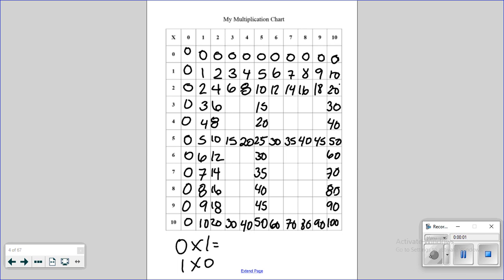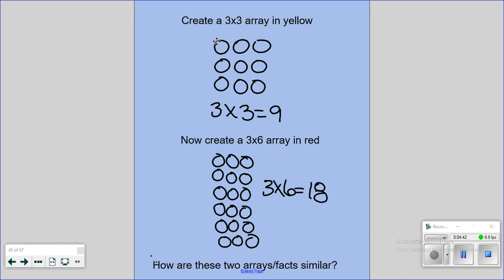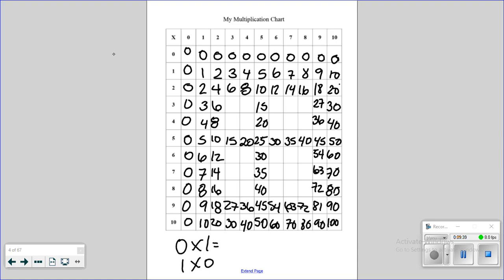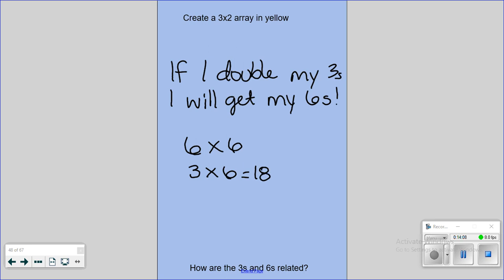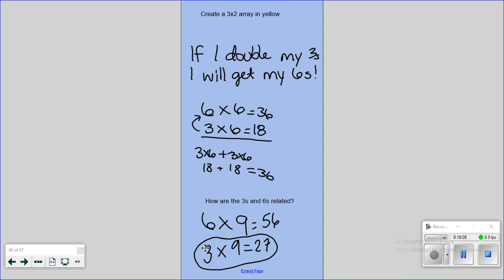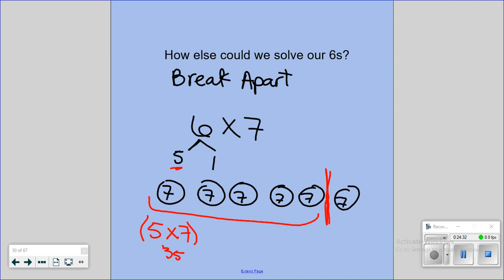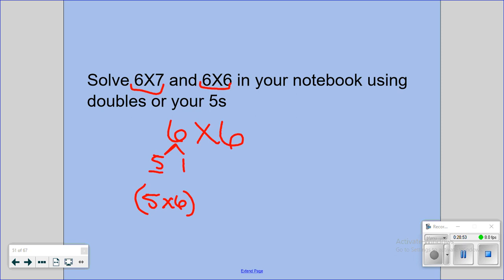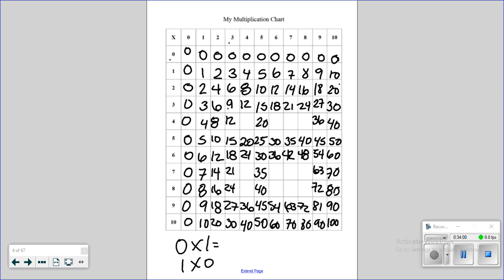3s and 6s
3s and 6s